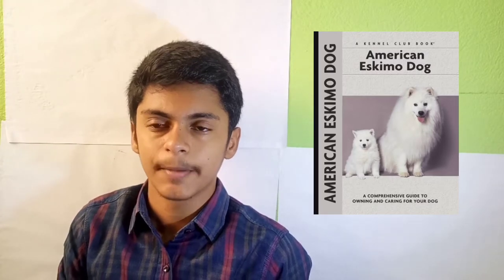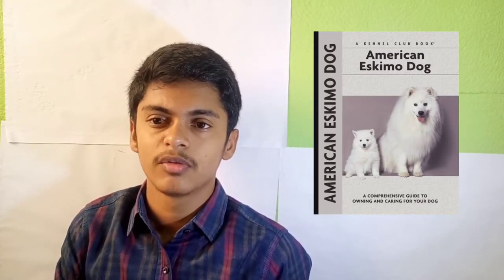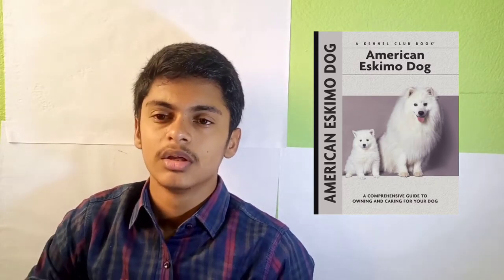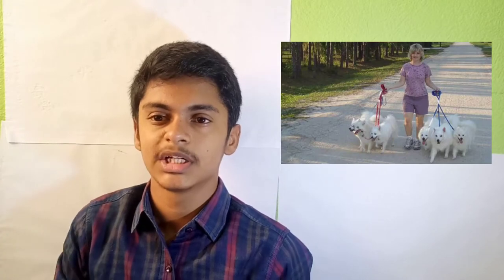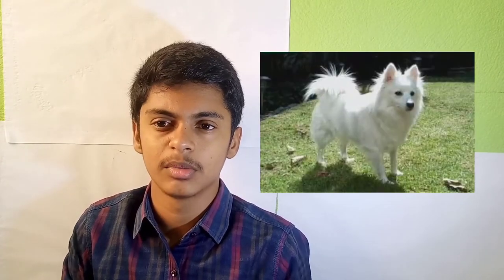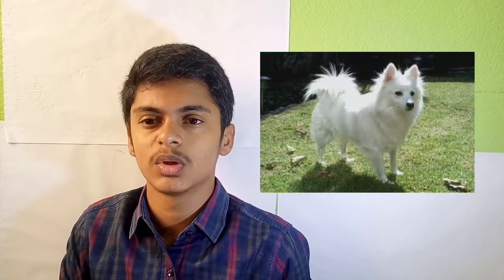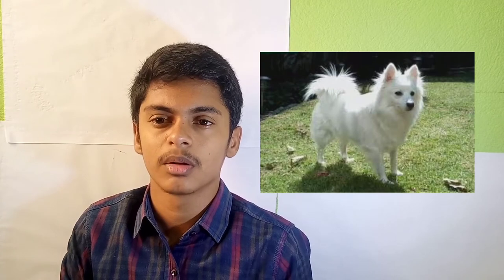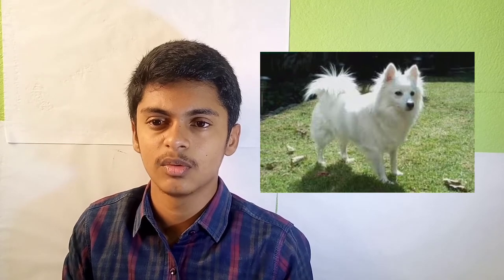"American Eskimo" TAMIL EP-01 LITTLE TECHS & VLOGS